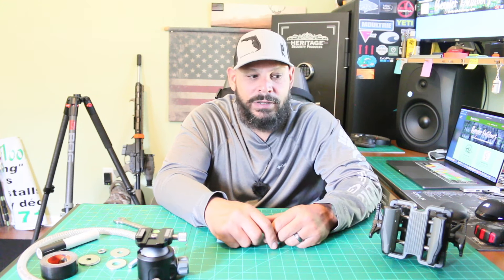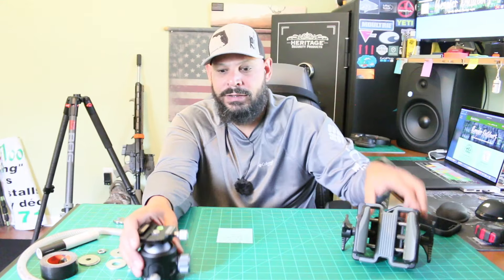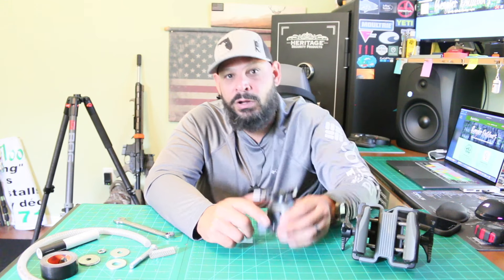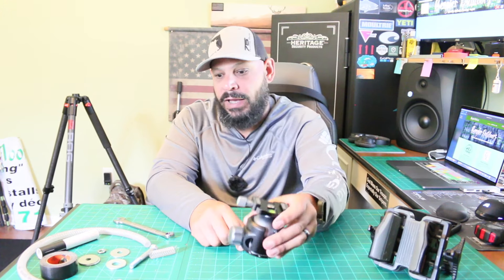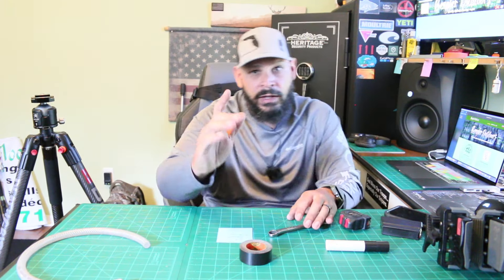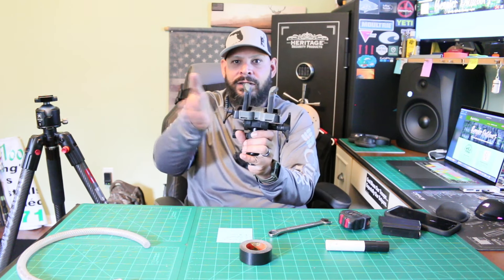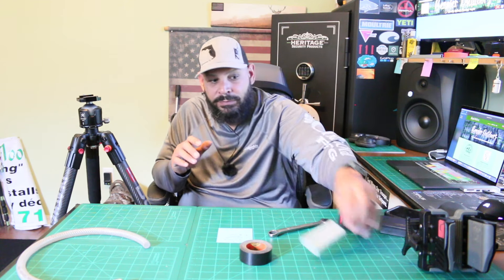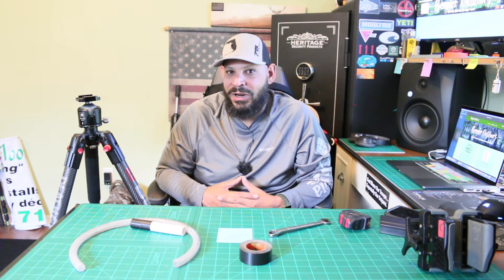BOG Pod Death Grip CONVERSION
In This Video I convert the Heady saddle that comes with the BOG Deathgrip to a Beautiful Quality swivel ball head!!

Bog Deathgrip Tripod

Artcise LB52 Low Profile Ball Head

MLOK Arca Rail Tripod Mount Adapter

1.5” Fender Washers

Braided PVC Tubing (Hose Material)

Gorilla Tape

1/2” ID Pvc Pipe

Lock Washers